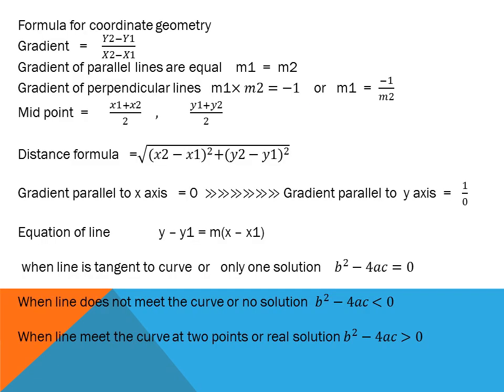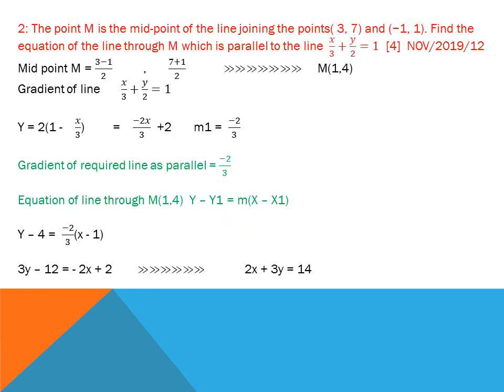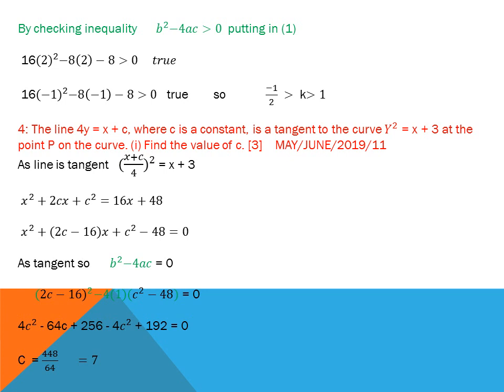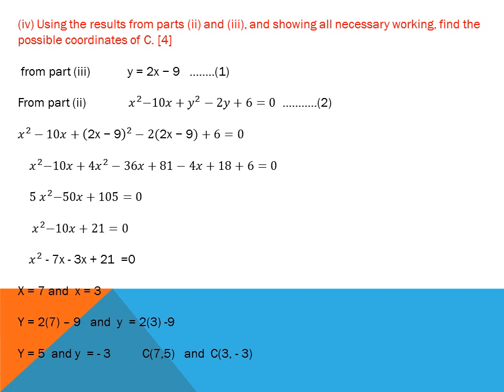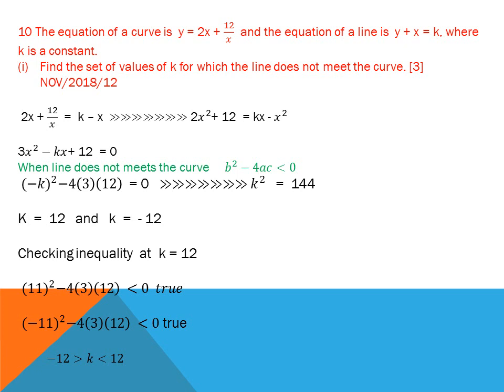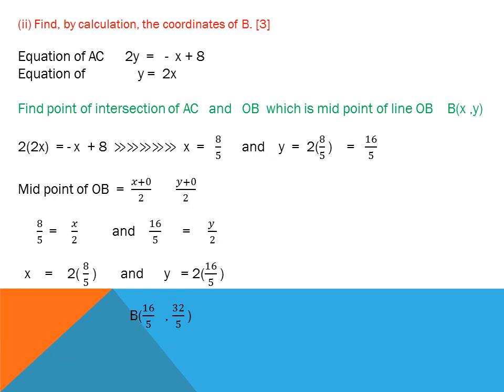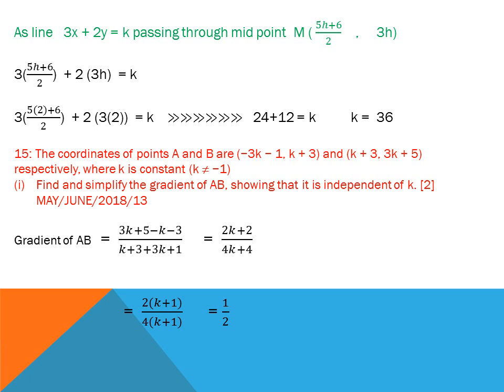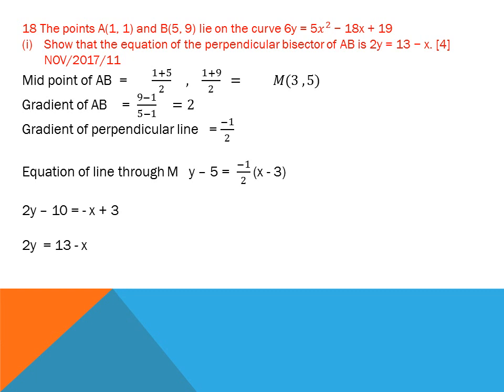TOPICAL SOLUTION P1 COORDINATE GEOMETRY 2017_2019 /11/12/13